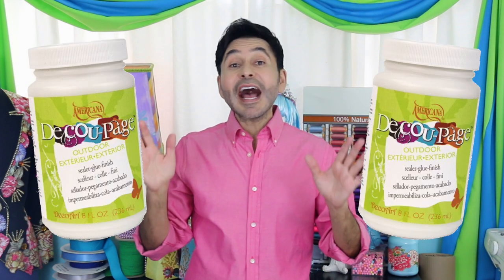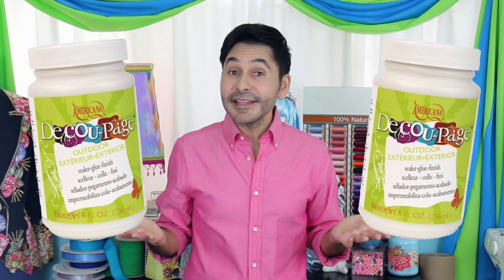Rice Paper Lanterns with Coffee Filters!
Coffee filters and screen from the hardware store make delicate, beautiful FAUX RICE PAPER LANTERNS!

Americana Outdoor Decoupage

I'm Michael Musco, as an author of 'Bright Happy Future'
grants Melody Loops and its licensees, including MARK MONTANO , permission to use this Music.
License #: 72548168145